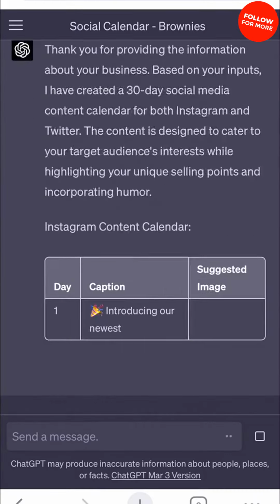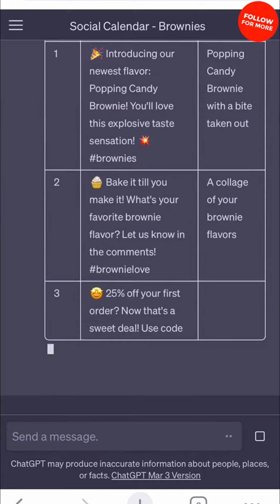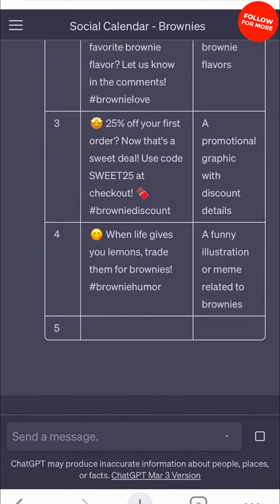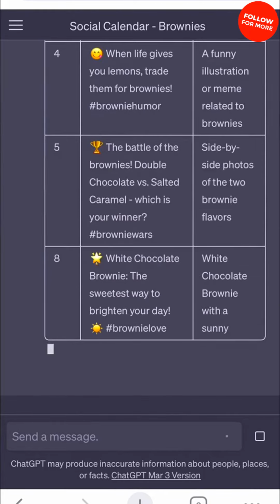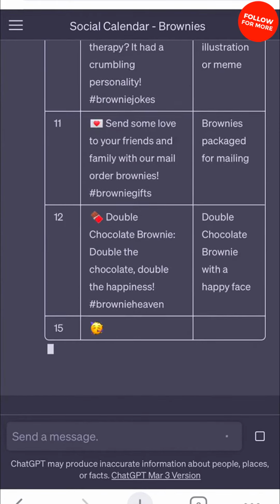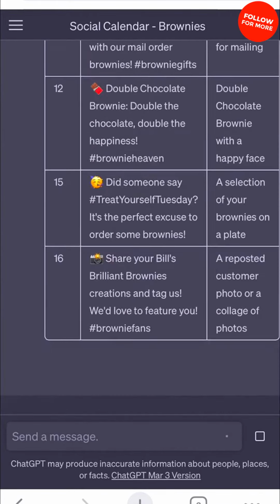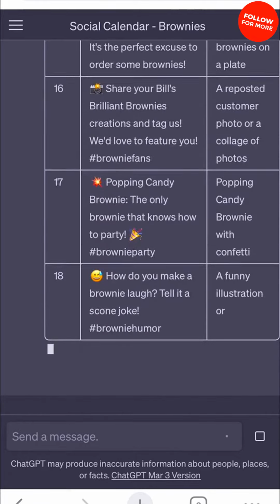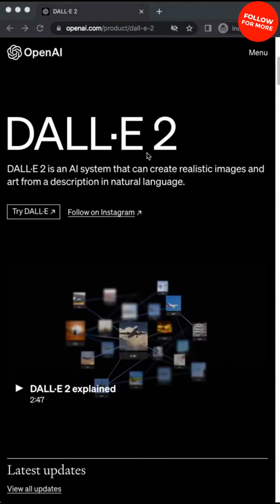High Yielding Opportunities: Why AI Side Hustles Are a Smart Choice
In this video, we dive into the top AI side hustles for 2023, such as tips on how to generate money online with AI and ChatGPT. Discover the possibility of AI-generated logos, AI digital downloads, and explore the world of AI YouTube channels.

Segment 1: Introduction to AI Side Hustles
Discover why AI side hustles are a remunerative chance in today's digital landscape. Explore the way AI technology has changed various industries and the way it can assist you make money online.

Segment 2: AI Business Ideas and OpenAI API Use Cases
We look into the finest AI business ideas to begin in 2023. From chatbot automation to employing the OpenAI API, we showcase groundbreaking ways to utilize AI technology for your side hustle.

Segment 3: No-Code AI and SaaS Solutions
Discover the capability of no-code AI and SaaS platforms. We talk about the manner in which you can generate and monetize AI software without thorough coding knowledge. Release your innovation and convert your AI ideas into rewarding ventures.

Segment 4: ChatGPT Side Hustle Guide
Open up the possibility of ChatGPT, the top conversational AI model. Acquire knowledge tips on how to generate money with ChatGPT by supplying virtual assistance, content creation, customer support, and more. We provide valuable recommendations to get started on your ChatGPT side hustle path.

Segment 5: AI-Generated Logos and Digital Downloads
Discover the realm of AI-generated logos and discover how you can monetize your design skills. Additionally, we delve into the realm of AI digital downloads, showcasing the way you can create and sell unique AI-generated content.

Join our society and transform your zeal for AI into a lucrative side hustle. Don't overlook on the astonishing opportunities AI presents in 2023. Sign up for our channel, hit the reminder bell, and let's embark on this exciting journey together!